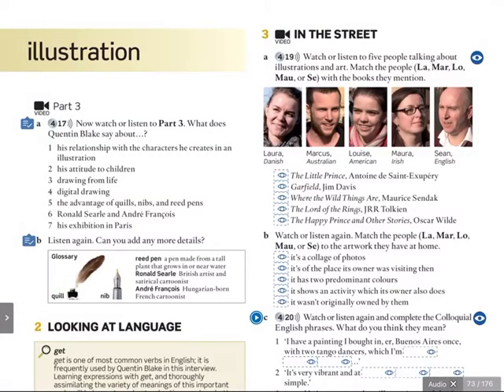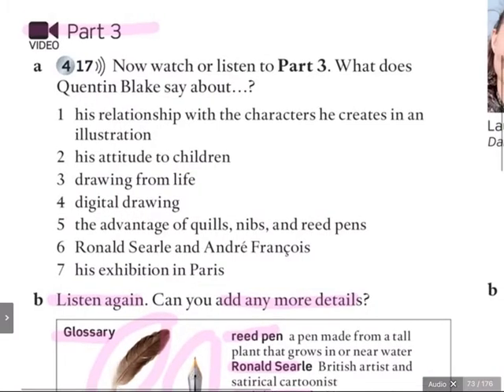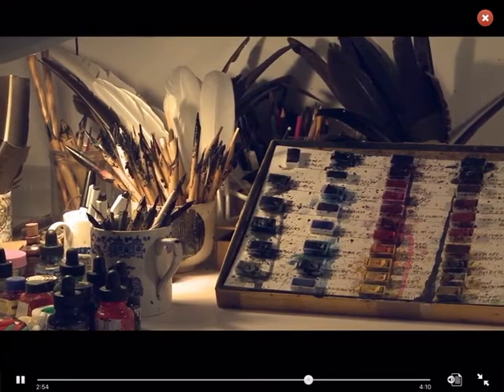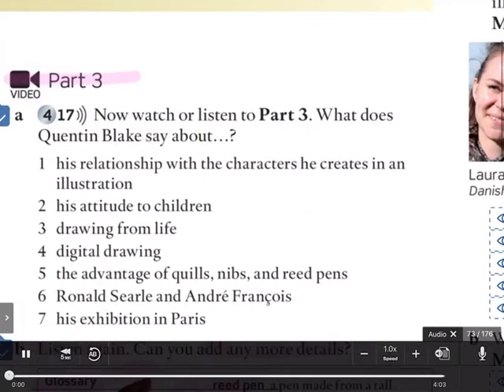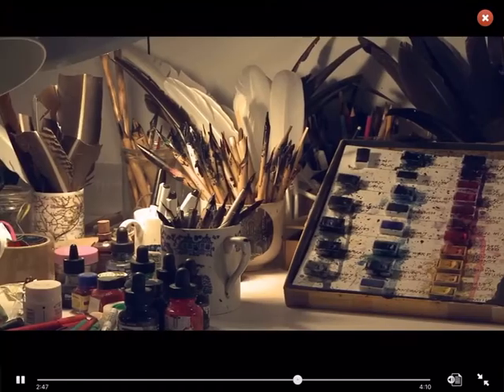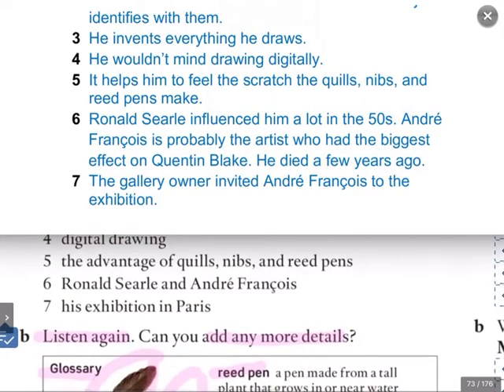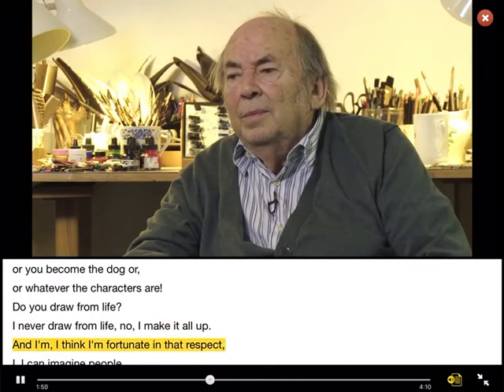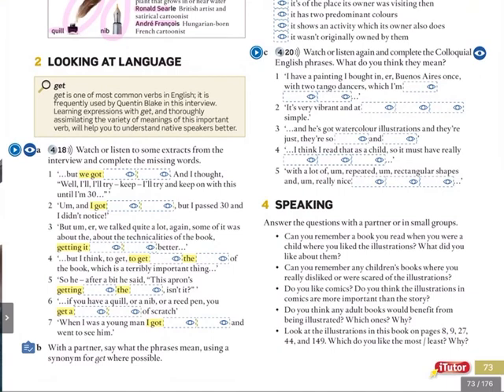Advanced, page 73, Colloquial English (6&7), part 3